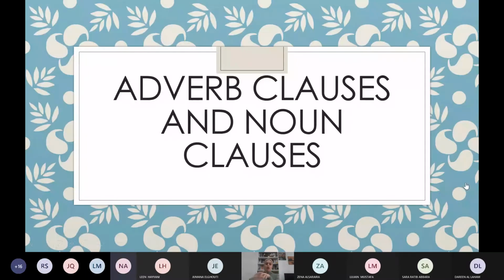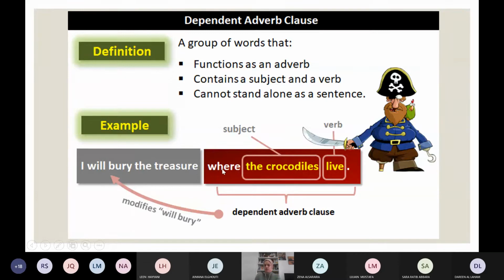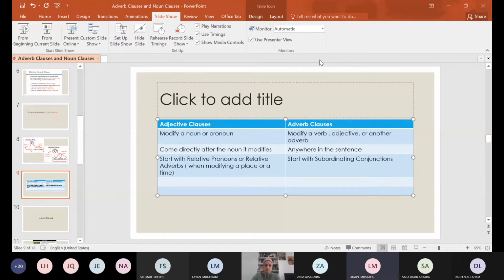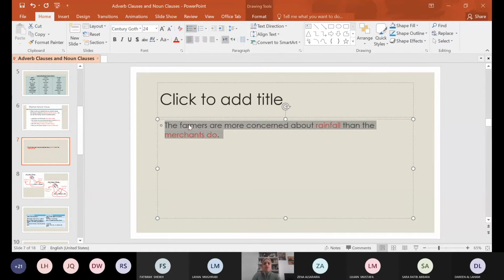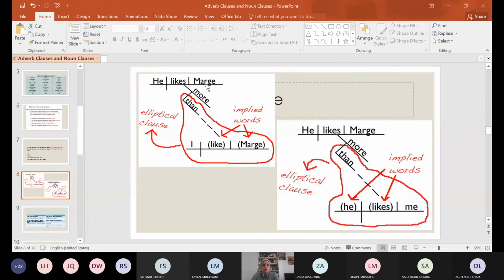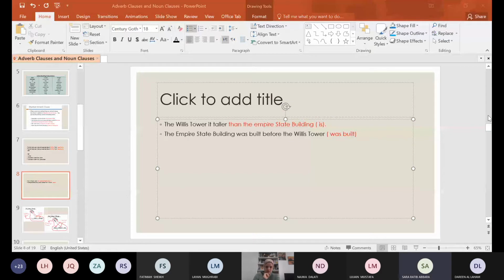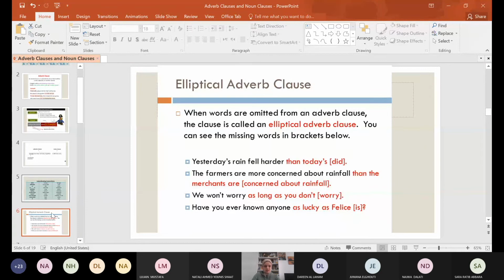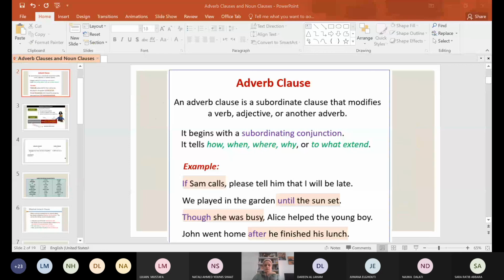Grammar Adverb Clause grade 10